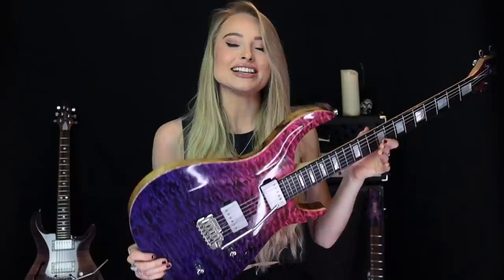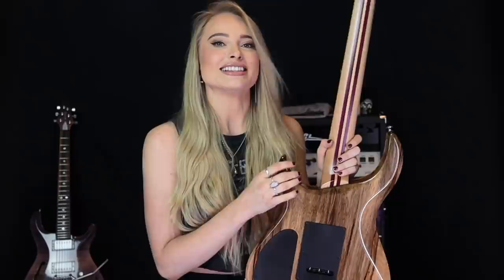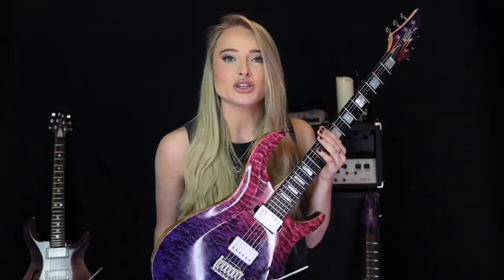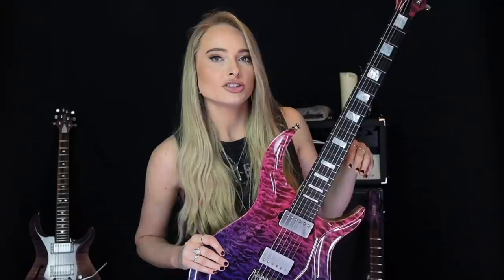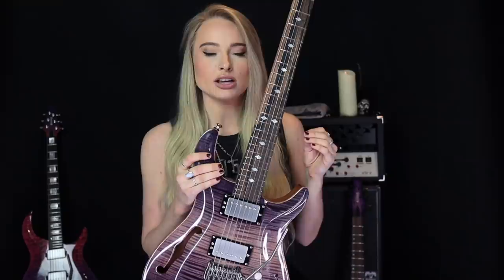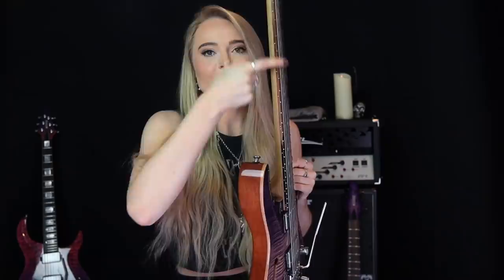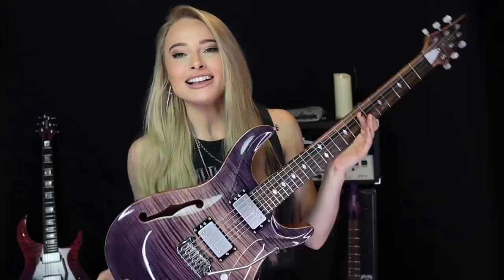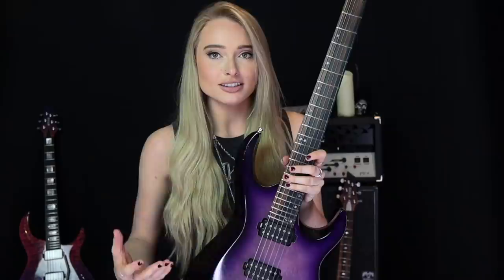New Kiesel Guitars! || Sophie Lloyd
In this video I talk about my new guitars from Kiesel!

Follow Sophie Lloyd

About Sophie Lloyd:

Welcome to the official Sophie Lloyd YouTube channel!

On this channel you will find a variety of content like originals, shreds, covers and more!

I've been playing guitar since I was 9 years old! I graduated from university in 2018 completing a BMus Popular Music Performance course and managed to get a First Class Honours degree! During that time, I released my First EP – Delusions, toured the UK playing live music and continued to provide monthly videos of shred covers and original music!

By being part of my Patreon community, you will have early access to my videos on YouTube, access to behind the scenes videos and vlogs of the process to my new album, virtual guitar lessons, discounts, personalised merch & much more!

I endorse:

KIESEL GUITARS
ERNIE BALL